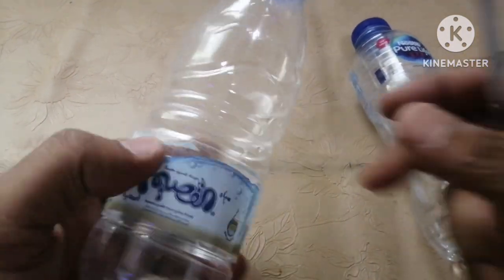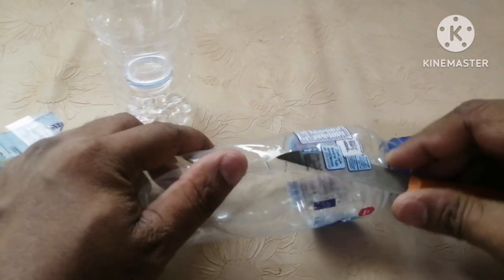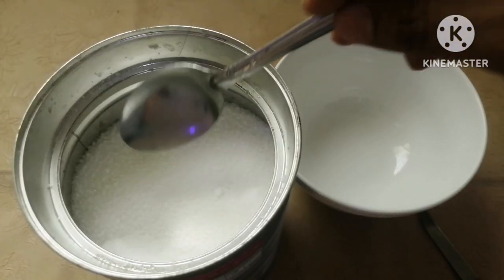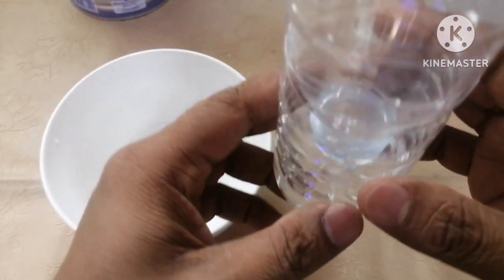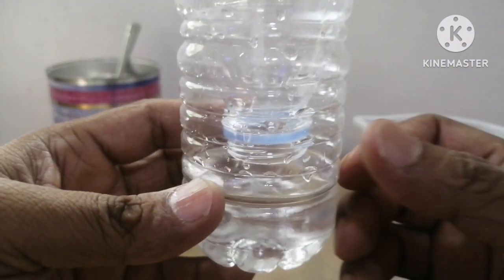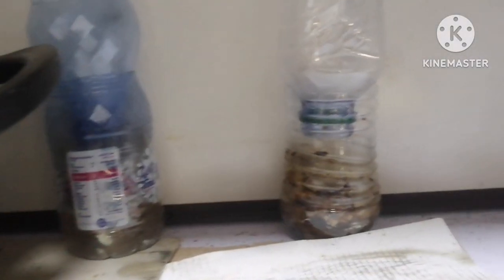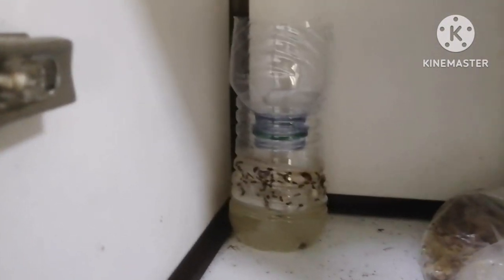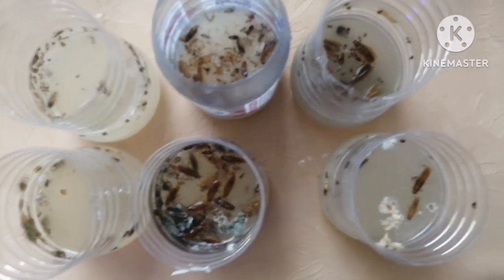How to kill cockroaches | Effective way to eliminate | with no cost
A very effective way to kill roaches with just sugar and water.
some good quality roach killers and home living bugs and insects you may try alternatively.
1. HOY Trap A Roach - 10 Traps [2 Pack] Baited Glue Traps, Great for Home with Kids & Pets Indoor, Sticky Pest Control Trap, Roach Killer, Made in Japan.
4/ Qualirey 80 Pack Roach Killer Sticky Roach Traps Glue Cockroach Killer Indoor Home Cockroach Trap for Indoor Home Bug Insect Pest Control 8.66 x 7.6 Inch
5/ Catchmaster Glue Mouse Traps Indoor for Home 12PK, Bulk Glue Traps for Mice and Rats, Pre-Baited Adhesive Plastic Trays for Inside House, Snake, Lizard, Insect, & Spider Traps, Pet Safe Pest Control
6/ Granular Boric Acid Powder - 2 Pounds - 99.9% - Pure Anhydrous - Multipurpose Powder.
7/ Duda Energy - borp5f borp5 Fine Powder Boric Acid H3BO3 99, 5 lb.
8/ Ultrasonic Pest Repeller Plug in 2 Pack- Electronic Insect Control Defender - Roach Bed Bug Mouse Rodent Mosquito - Indoor Reject Repellent - for Cockroach Ants Mice Fly Rat Bedbug
9/ Pestzilla Ultrasonic Pest Repeller – Humane Mouse Repellent & Rat Deterrent - Ultrasound Impluse and LED Strobe Lights – Perfect for Squirrel Repellent Household Pests Repeller & Mice Repellant.
10/ New 2023 Powerful Mouse Mice Rat Bat Squirrel Repellent (with LCD) - Outdoor/Indoor - Electronic Ultrasonic Pest Repeller Plug in - Deterrent Rodent Control - Electromagnetic Waves Repellent
11/ Cockroach Killer Roach Trap - Cockroach Killer Indoor Home Infestation Roach Motel Cockroach Bait Trap Best Cockroach Glue Sticky Trap